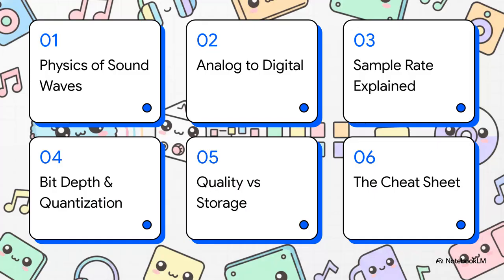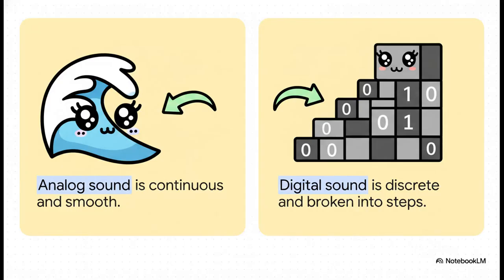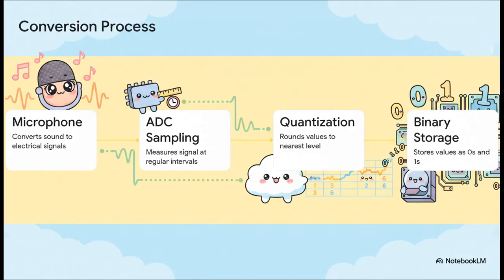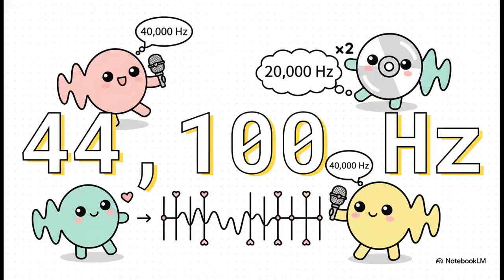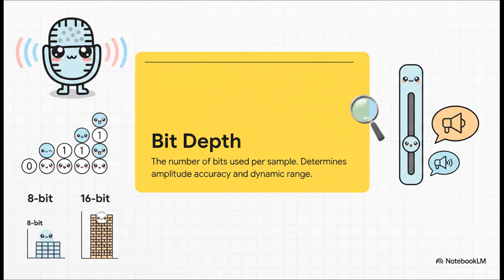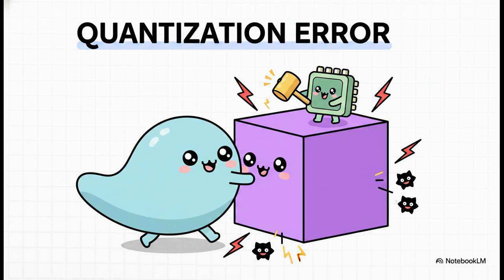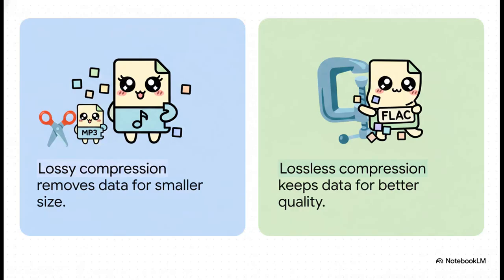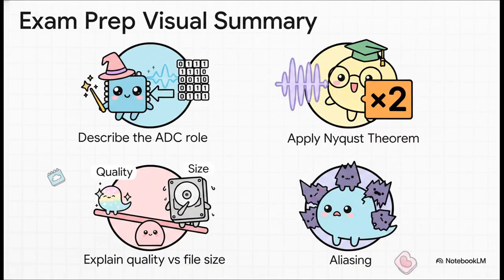Analog to Digital Audio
Binary representation of Sound